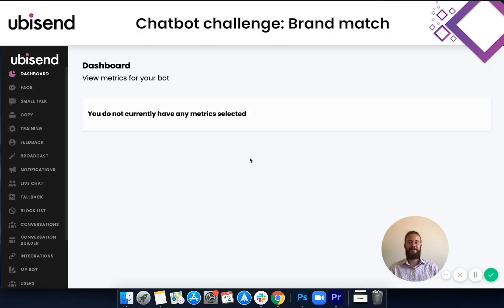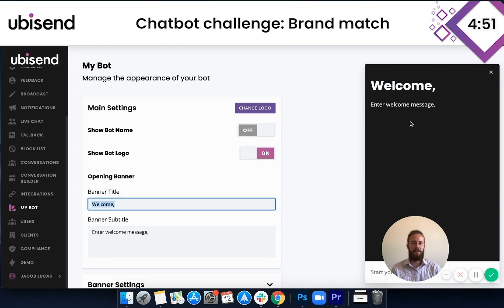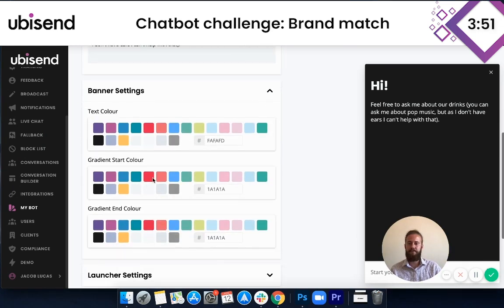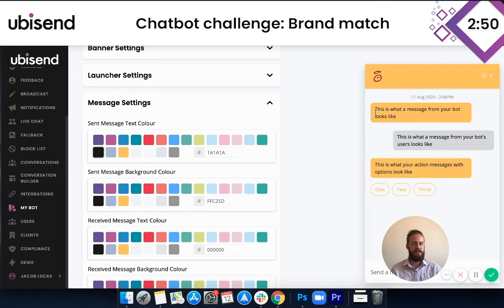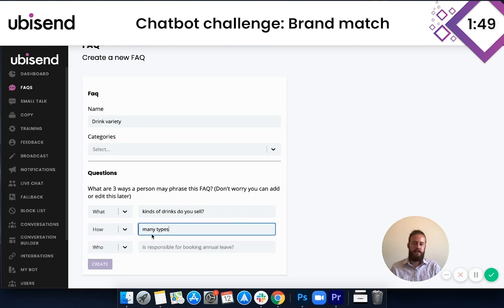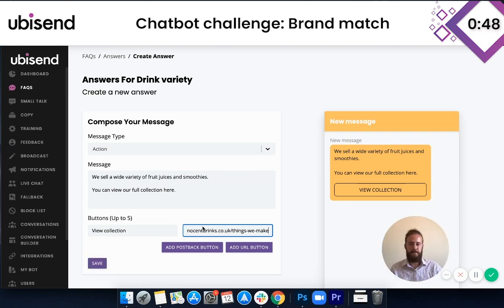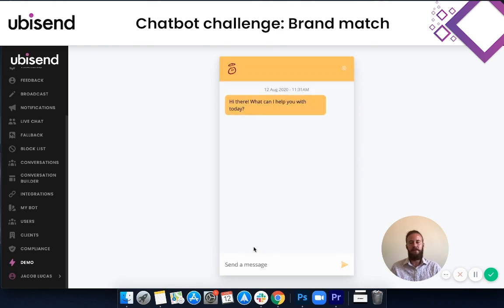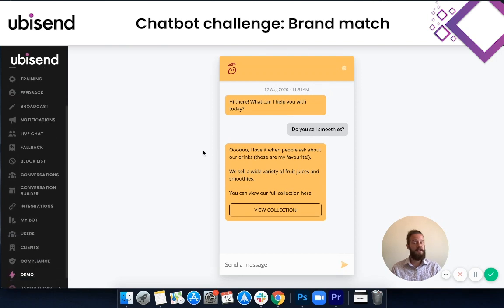Chatbot Challenge ft. Innocent Smoothies: 5min Branded Bot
Welcome to our first chatbot challenge, great to see you tag along! In this series of chatbot challenges, we'll be doing everything you'd expect from a chatbot platform, but with a short time limit.

Throughout the series, we'll be following the exact same process our clients go through (minus the stressful time limit) when they pick up the ubisend chatbot platform.

In this chatbot challenge (using Innocent™ as an example), Jacob uses the ubisend chatbot platform to create a branded chatbot in 5 minutes. Watch as he creates a branded chatbot widget and aligns an FAQ with the brands tone of voice.

As Innocent™ are a quirky brand, there's specific focus on adding personality to the chatbot without getting in the way of its core functions.